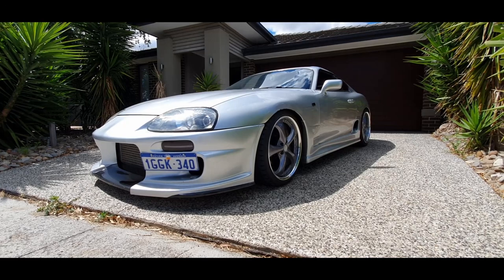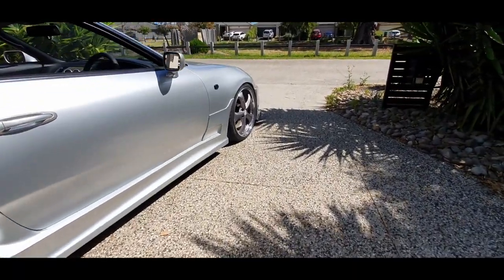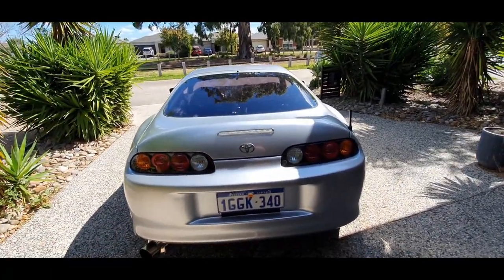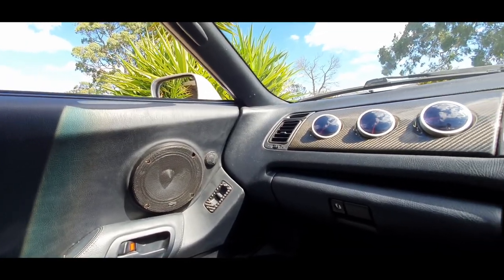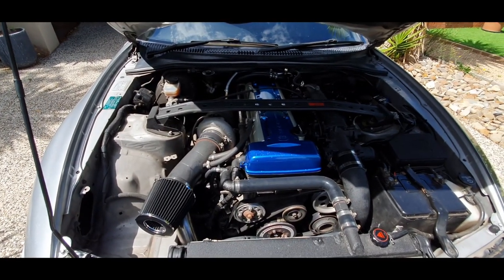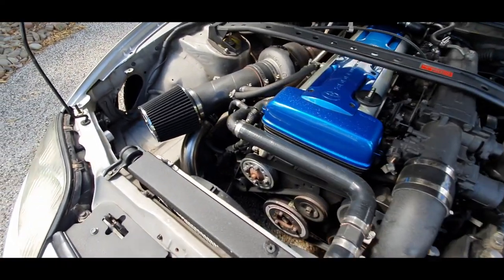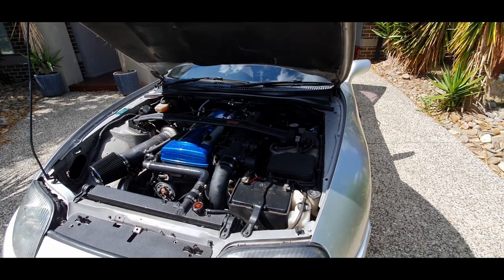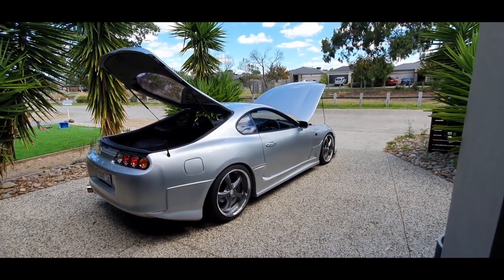My Big Single Turbo 6 Speed MKIV Toyota Supra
Hey guys welcome to the channel this video is a complete up to date overview of my 1993 supra.

other youtube channel - The travelling letters